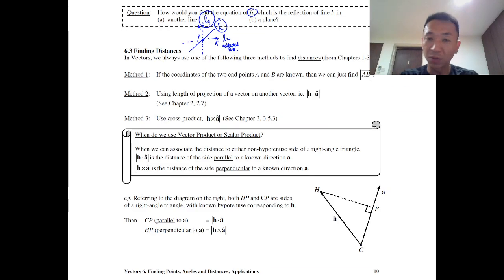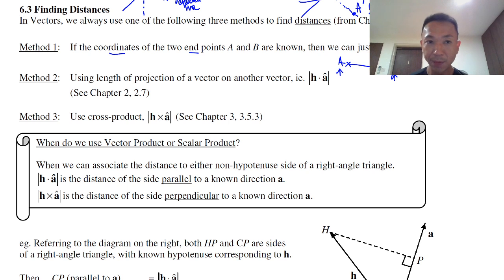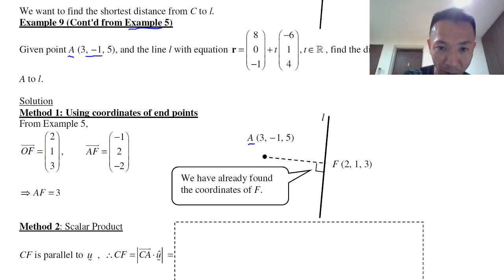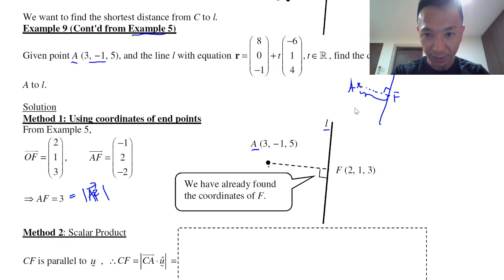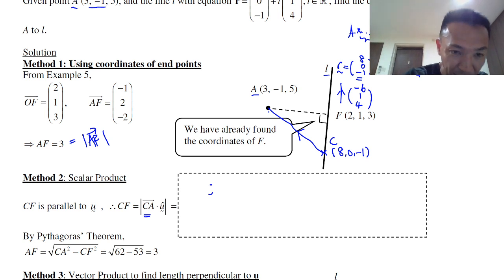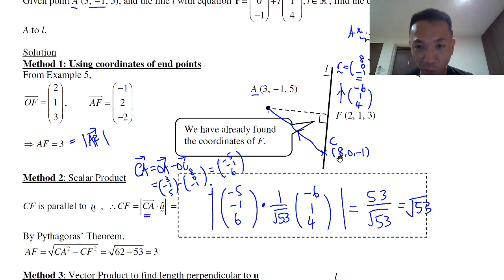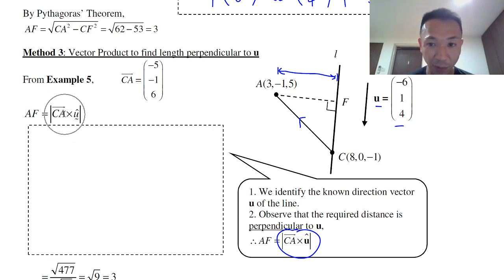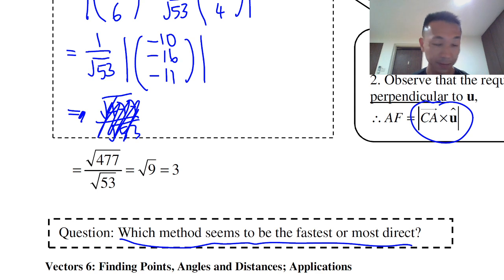Vectors 6 Part 05: Shortest distance bet point and line